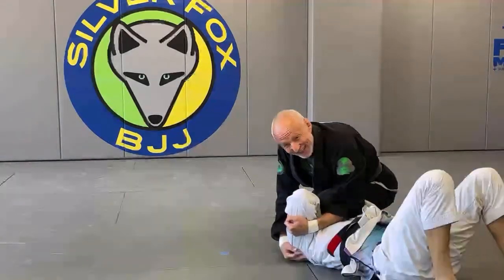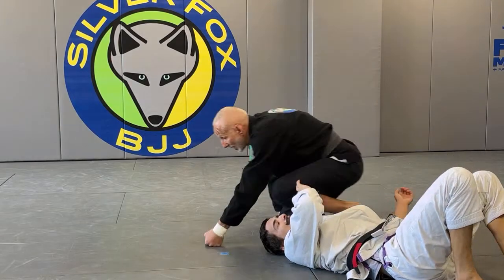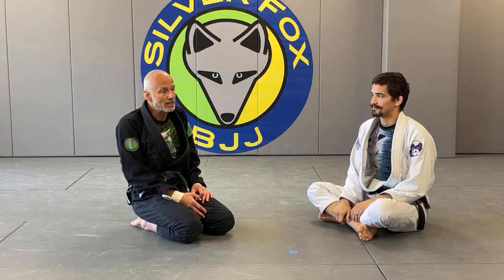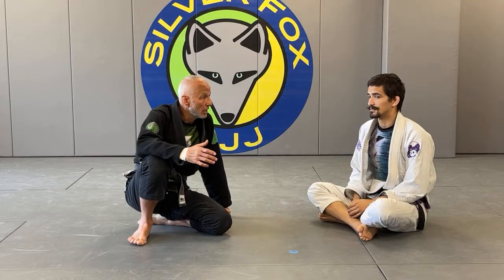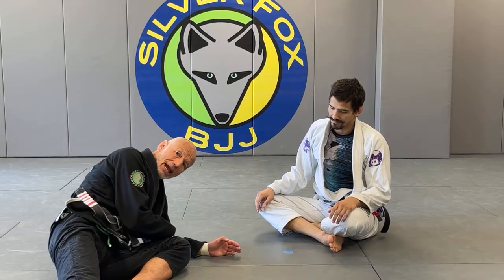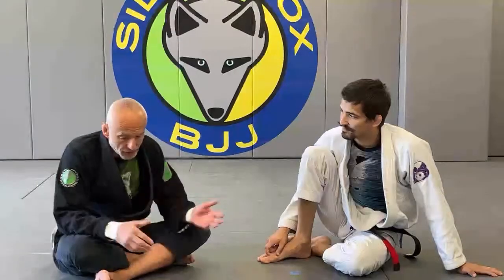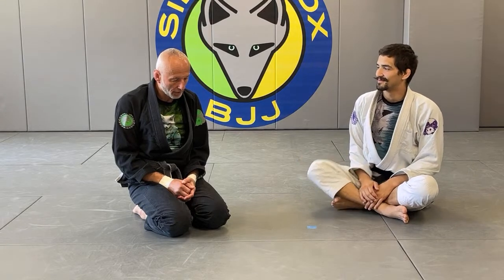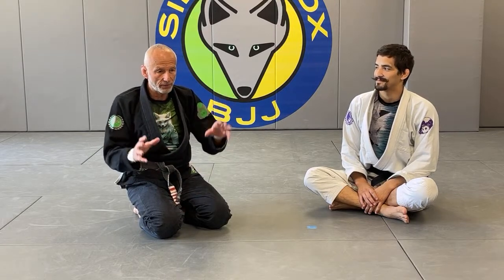Flow Rolling Tips and How To Finish The Von Flue Choke 👊🦊 S:5-Ep:19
0:00 Intro
0:37 How to Flow Roll
10:33 How To Do The Von Flue
14:59 Triangle Choke Set Up from Guard
17:52 Shoulder Pressure Details fro Von Flue

Keep up learning visually - LIVE online class on YouTube EVERY Friday 10:30AM Eastern Time

For more info on navigating highest percentage, common submissions and follow ups in Gi and No-Gi. Watch Fox’s Instructionals available on BJJ FANATICS!

Karel "Silver Fox" Pravec is 4th degree Renzo Gracie Blackbelt & author of Fluid BJJ, a instructional book and video series focused on the concepts of setting up a skilled opponent to achieve efficient submission.

You can usually find him teaching at his North New Jersey Academies (Saddle Brook, NJ & Butler, NJ), Silver Fox Brazilian Jiu-Jitsu Academy , or on the road teaching seminars and BJJ clinics.  His academy has produced many MMA and submission grappling champions.